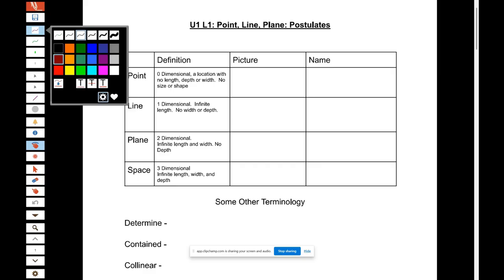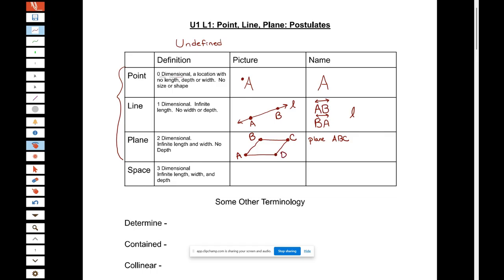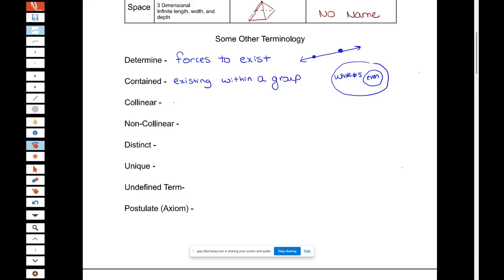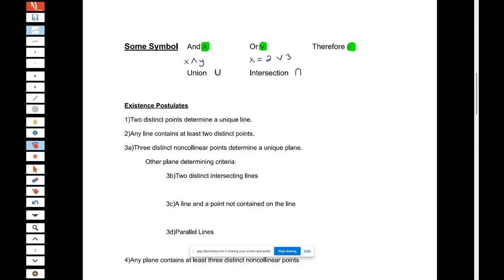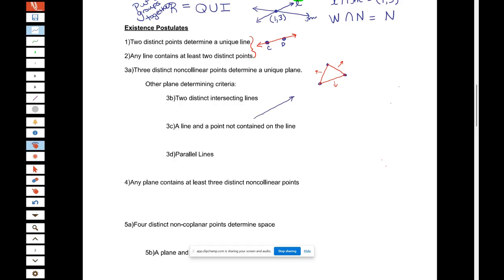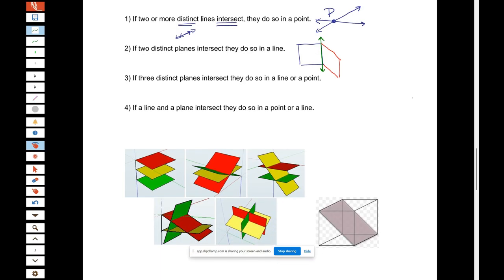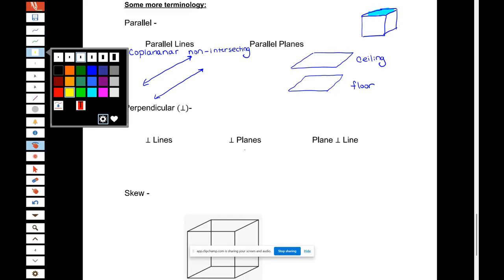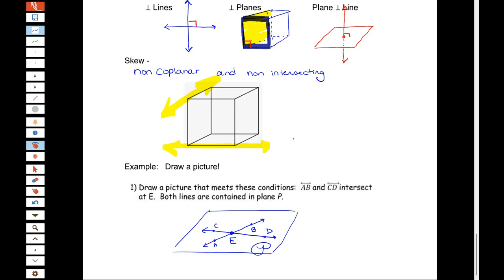HGeo: U1 L1 Notes Video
Point, Line, and Plane: Existence and Determination Postulates.